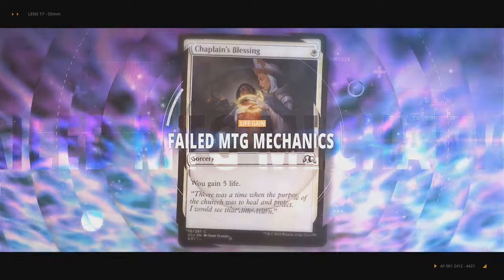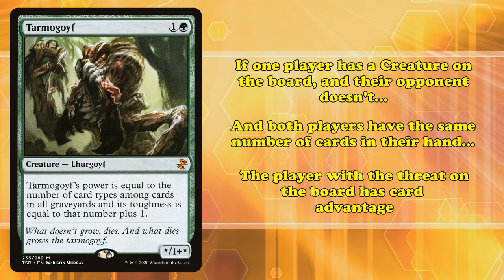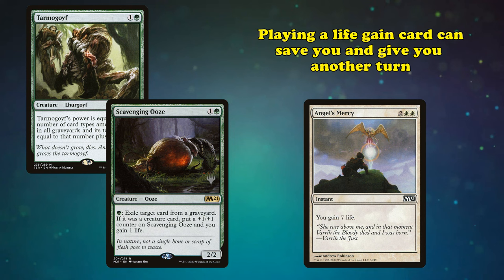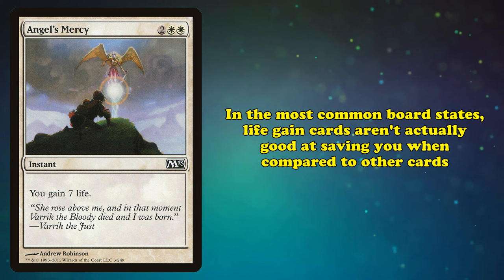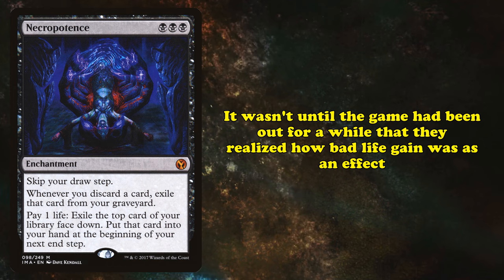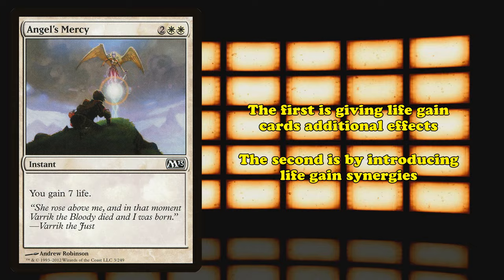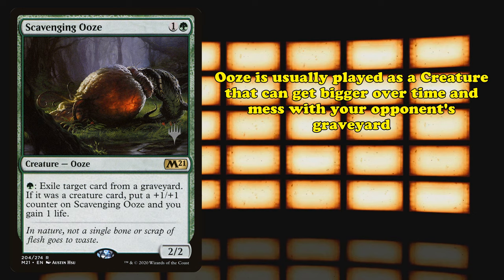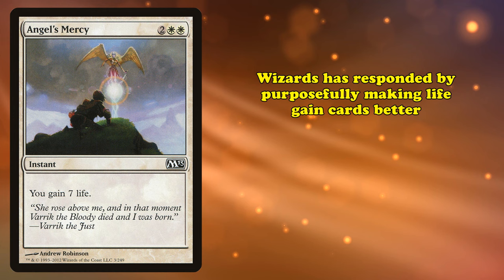Life Gain - Failed Cards and Mechanics in MTG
Life gain is one of the oldest effects in Magic, appearing all the way in the first set of the game. It’s a pretty natural mechanic to add to your game, as most games where players can lose life give them ways to gain life as well. However, Life gain is pretty infamous in magic for not being too good, and today, we’re going to go over why the mechanic failed.